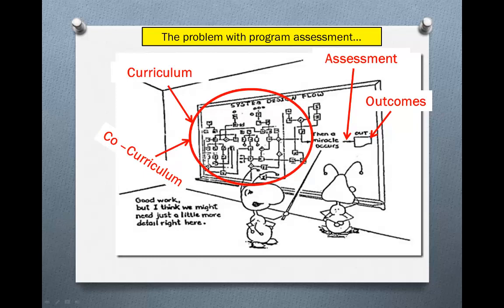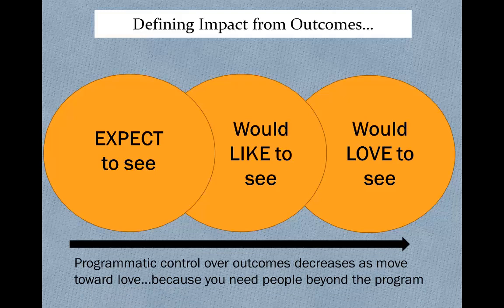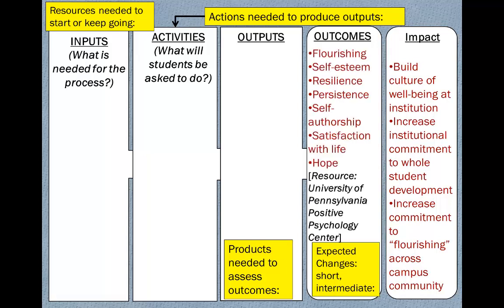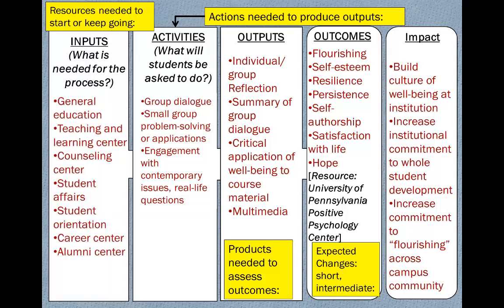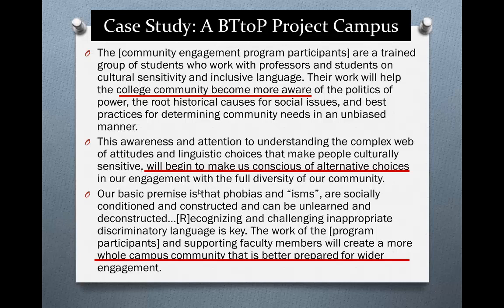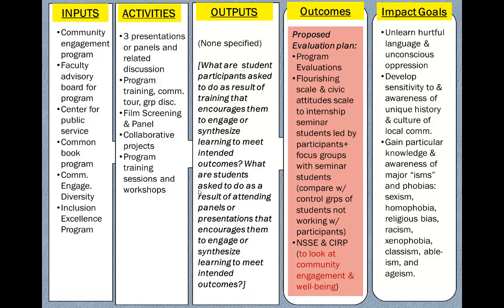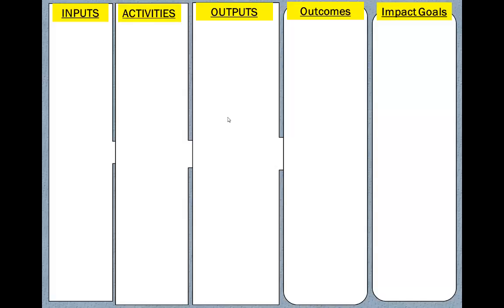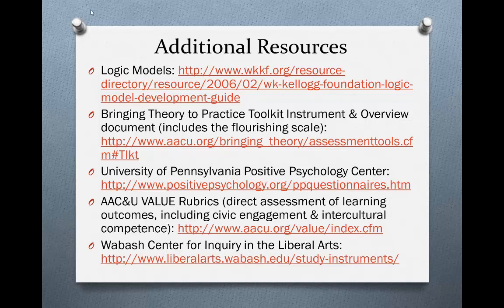Moving from Concept to Meaningful Assessment